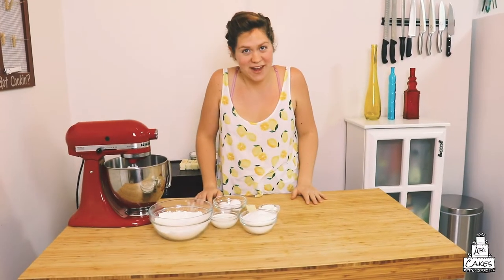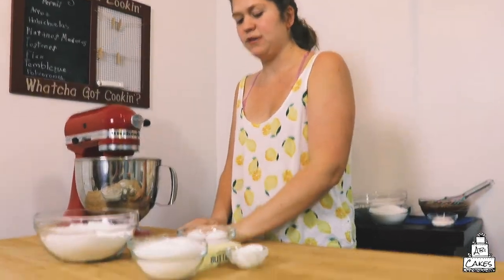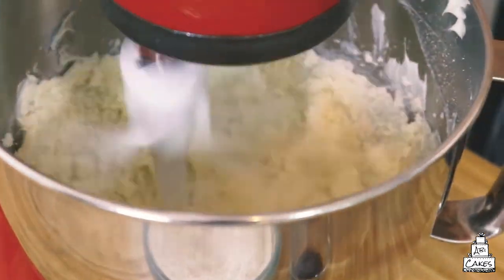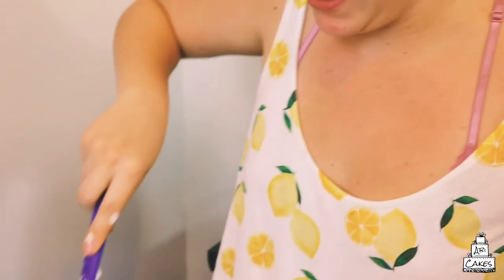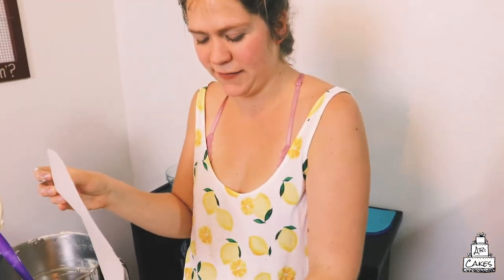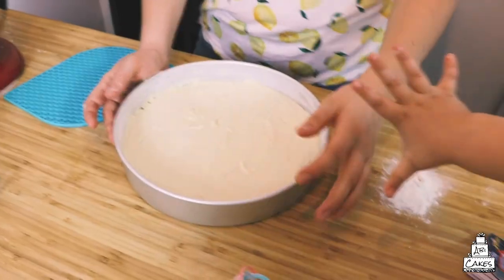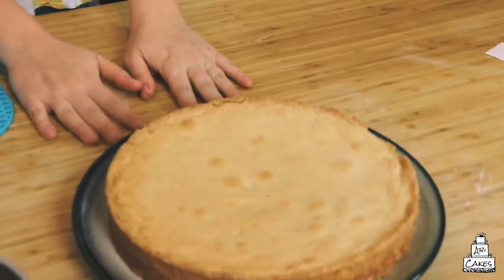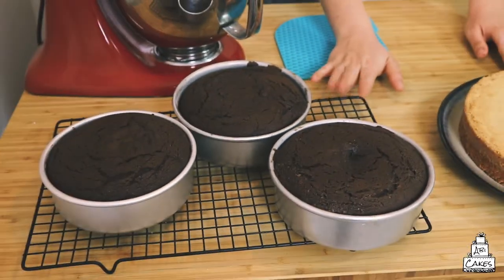Baking a Beautiful and Easy Wedding Cake - part 1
Welcome to my new baking vlog channel! My name is Abi and I make cakes. I'm a mommy of two and totally love making them an active apart of my life!  In this Channel I will be baking cakes and giving you all tip and tricks on at home and professional baking. I'll be making everything from cookies to wedding cakes! I also have a business called Abi Cakes where i make  local St Augustine wedding cakes and much more.